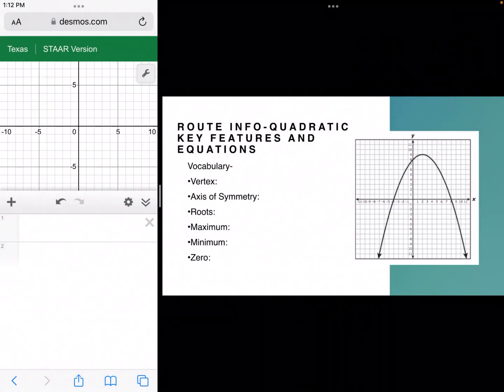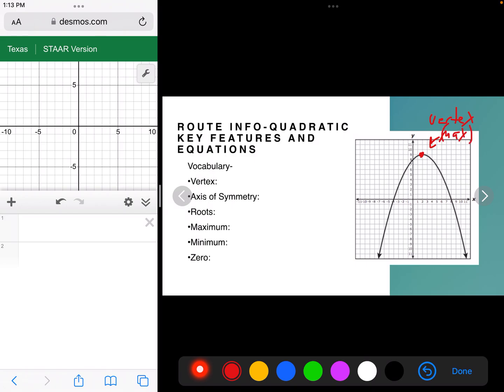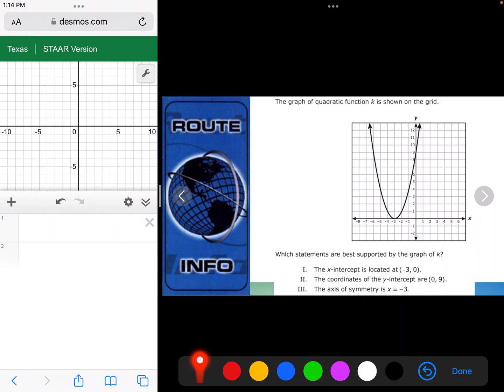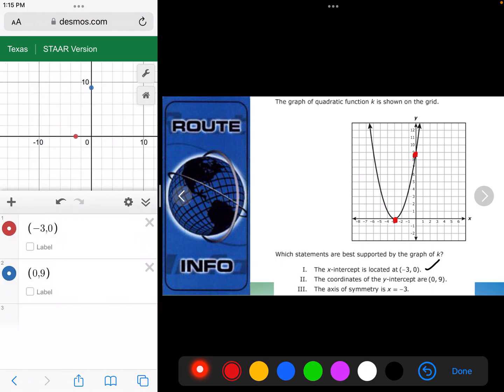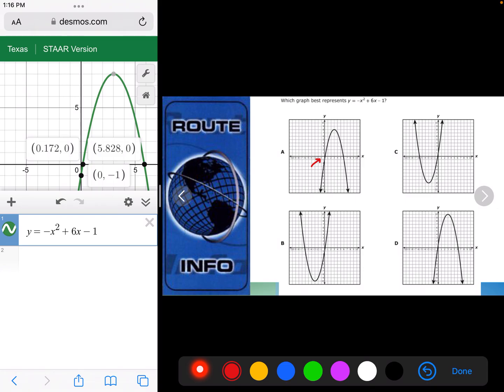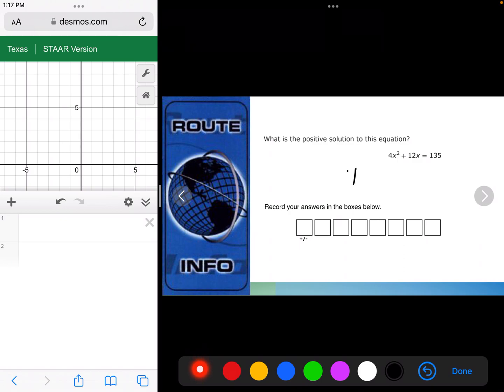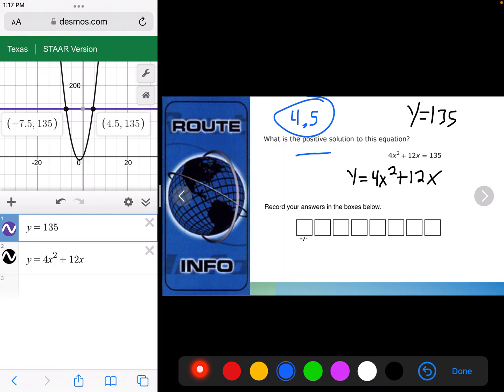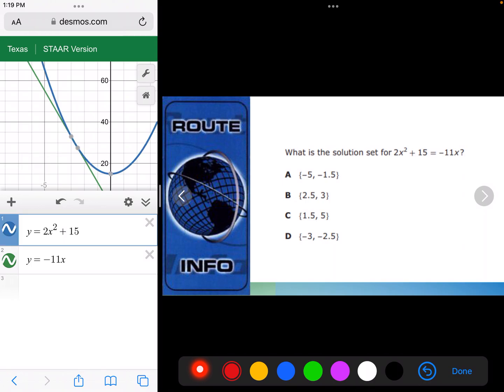10.7 Quad Key Features and Solving Video copy